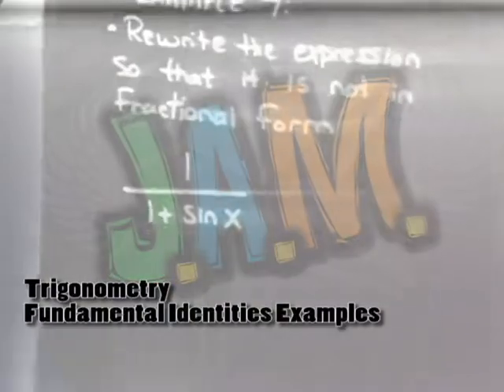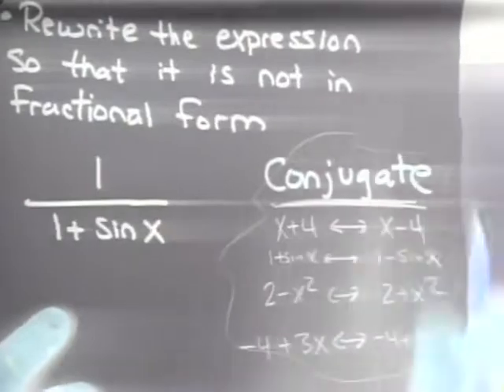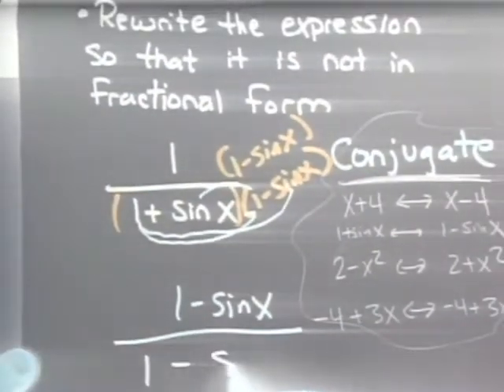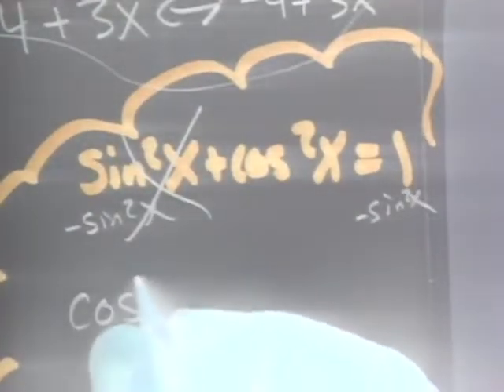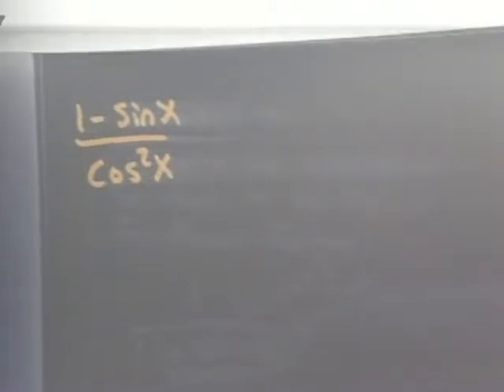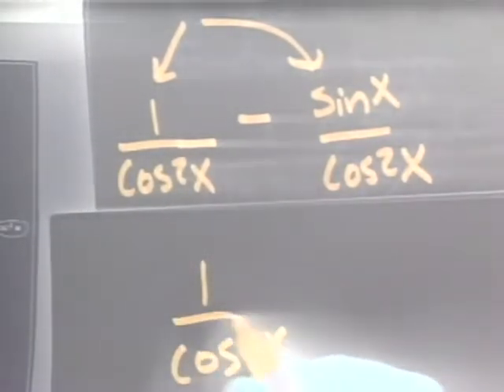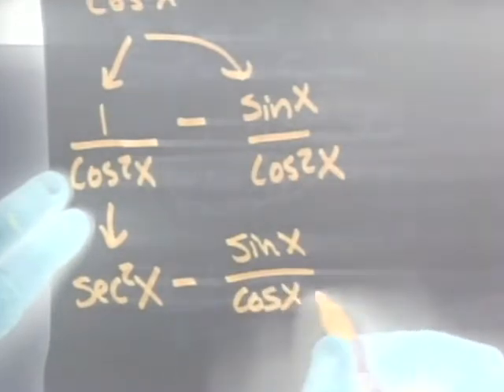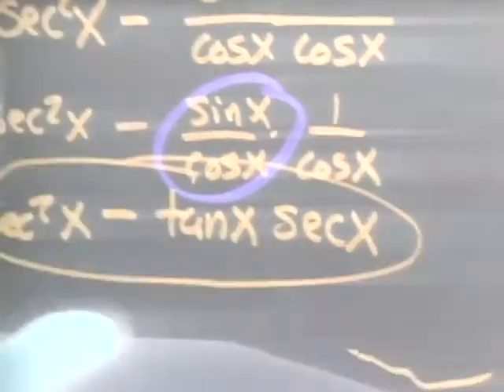Trigonometry Chapter 2.1 Example 7